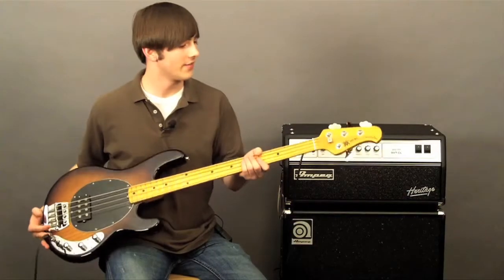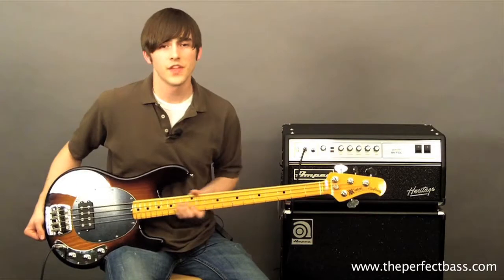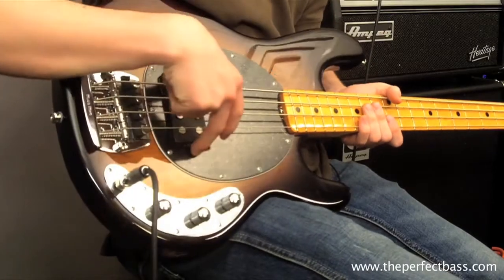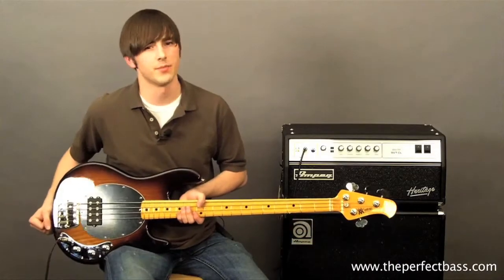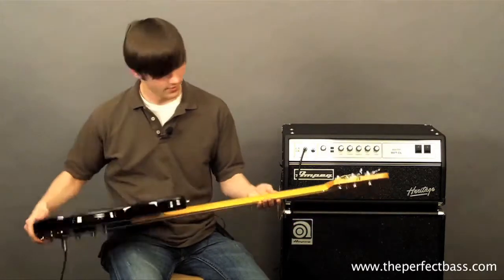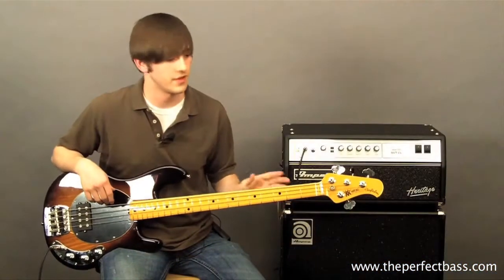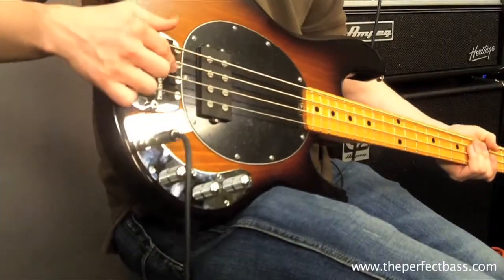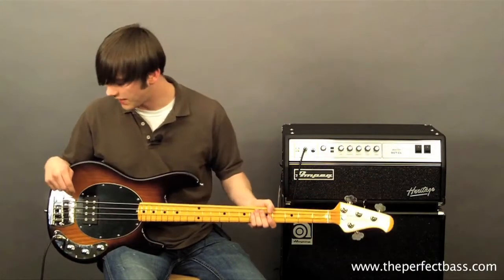Music Man Classic StingRay w/ Maple Fingerboard - The Perfect Bass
Brandon demos the Music Man Classic StingRay.